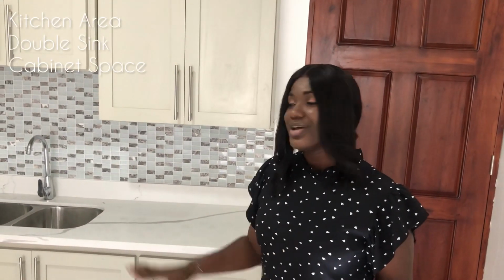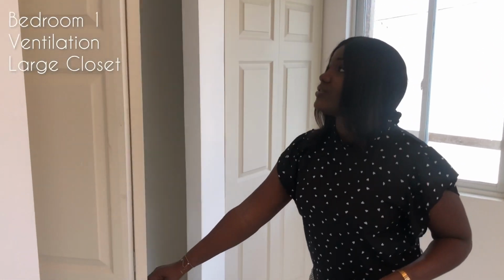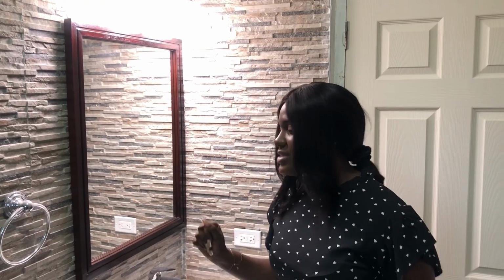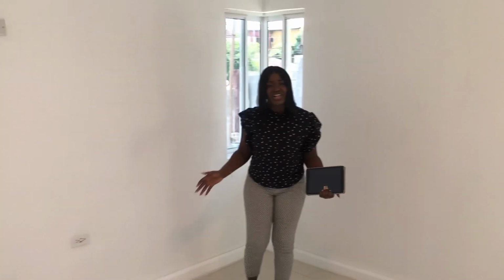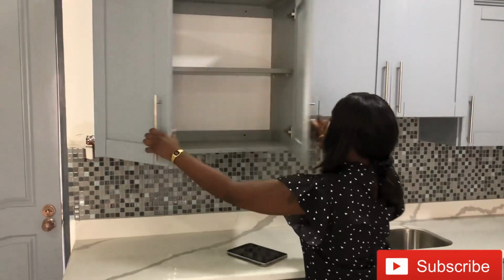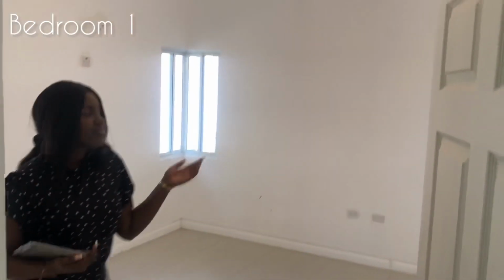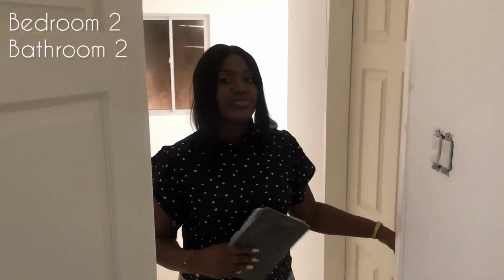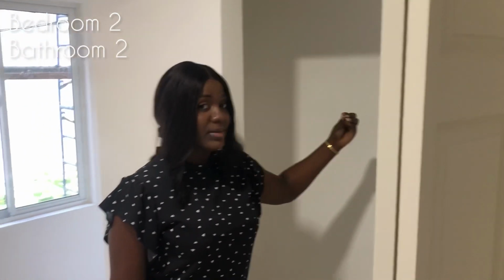Apartments in Kingston | Villas at Kempton | House for sale in Kingston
Welcome to the Villas at Kempton 🏡

This complex is located just off Molynes Road in Kingston Jamaica.

Unit in video :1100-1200 sq ft

1100 sqft - 2 Bed 2 Bath
1200 sqft - 2 Bed 2.5 Bath

Amenities include
🏠Pool

🏠Large Bedrooms

🏠 Covered Parking

🏠 Water Tank

🏠 Stand by Generator

🏠 10 Unites (3 left for sale )

Would you like me to tour your listing?